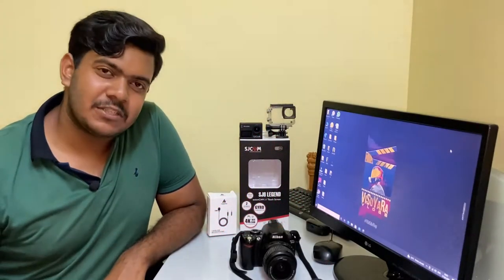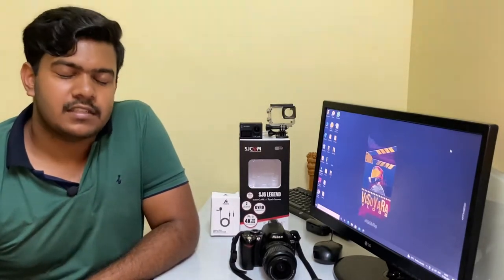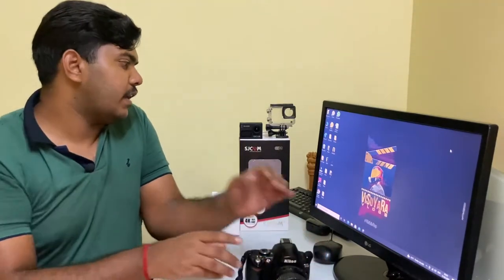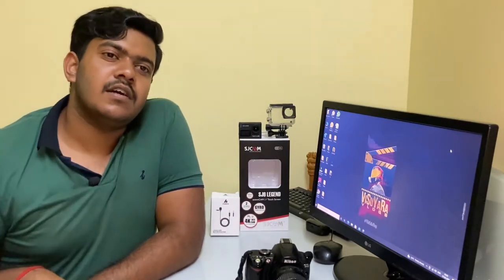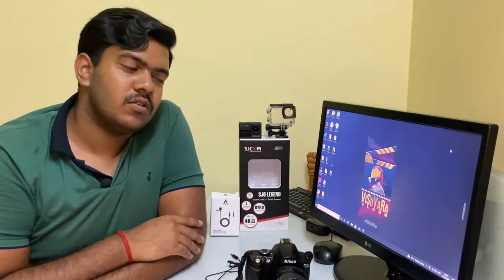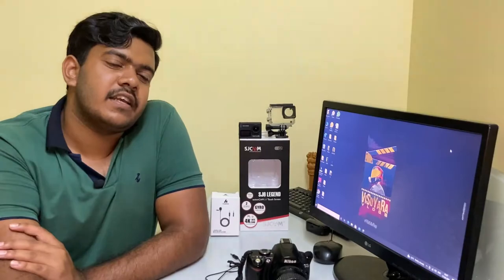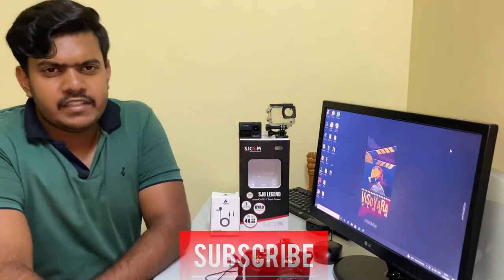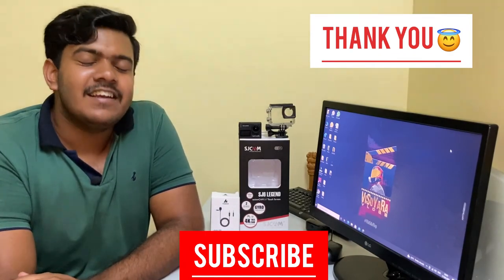Basic Info on Afghanistan Situation II My Gadgets for Vlogging II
The gadgets I use for shooting my videos and making vlogs. Also a basic information about the current situation on the Afghanistan situation.
The people of Afghanistan are trying to leave the country as Taliban has declared its control over Afghanistan, this is because of the collapse of the government in Afghanistan and because USA has retrieved its embassy from Afghanistan, this means that there will not be any USA flag in Afghanistan.

Gadgets I use:
Maono Mic
Prolite Tripod
SJcam Sj 6 Legend
Nikon D-40

Raghunandan vs
ViSuYaRa Vlogs